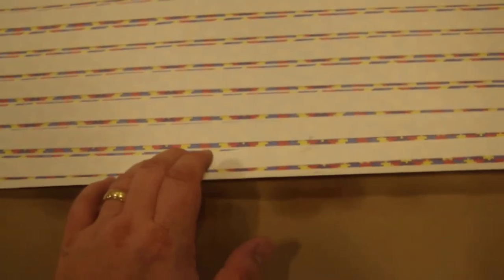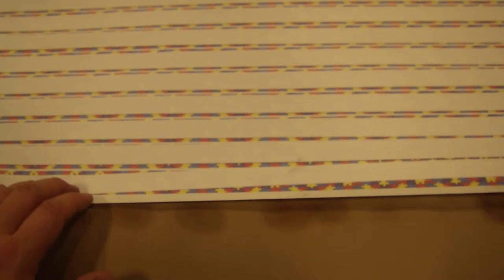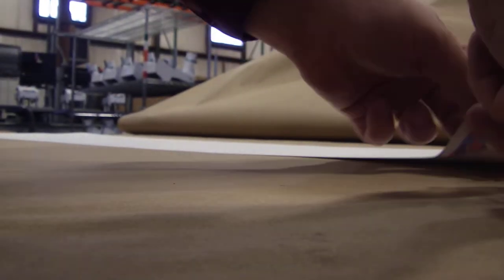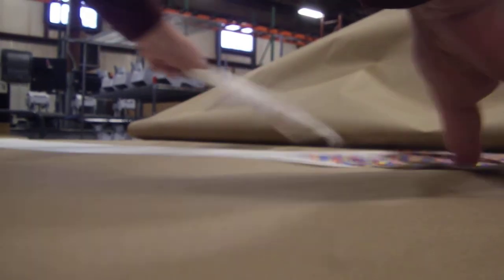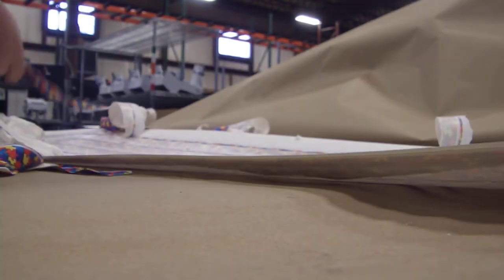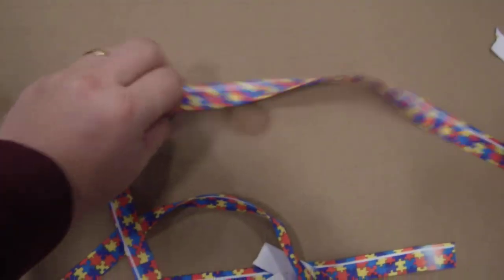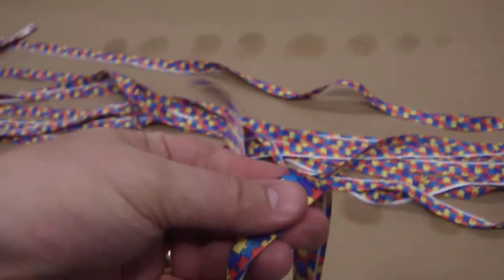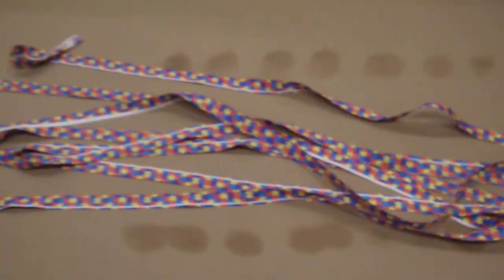MaxiPress Double-Sided Lanyard printing Top Heat Only